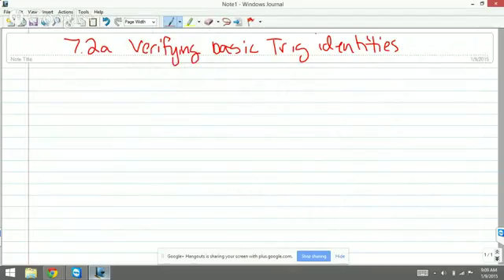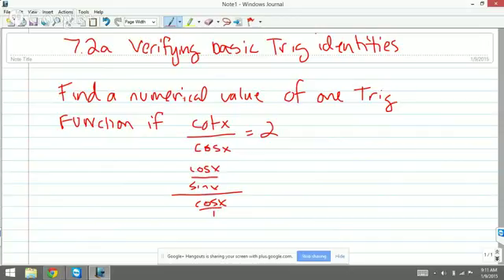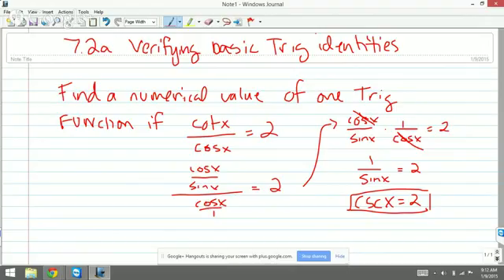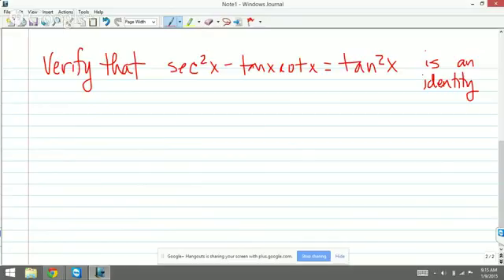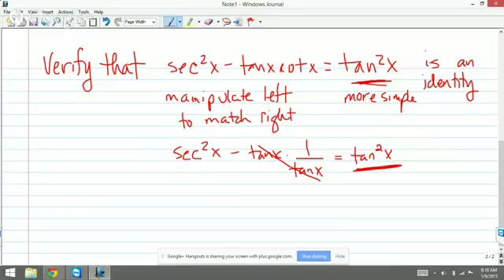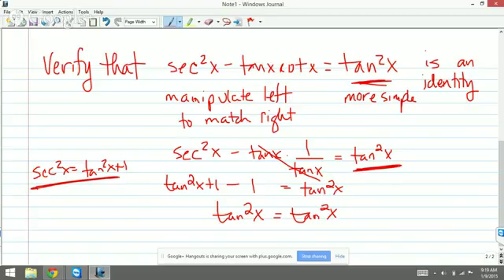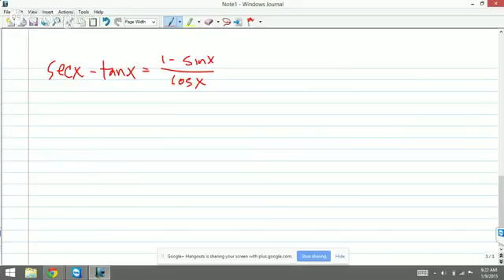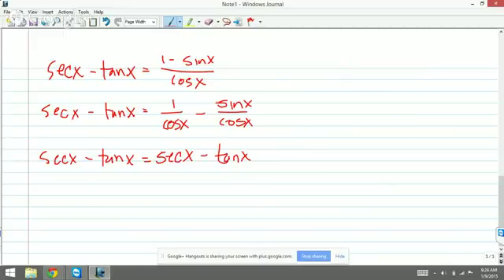Trig 7.2a Verifying Basic Trig Identities